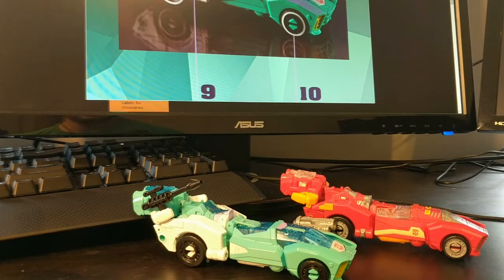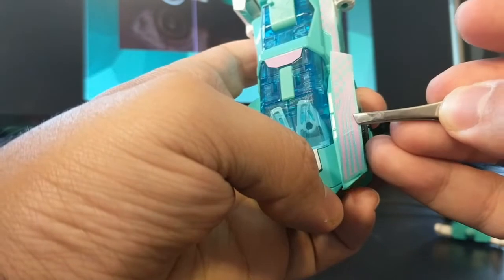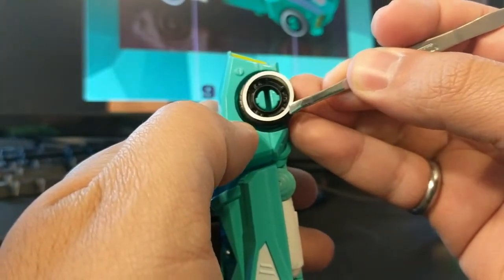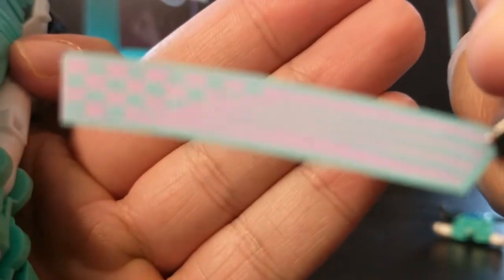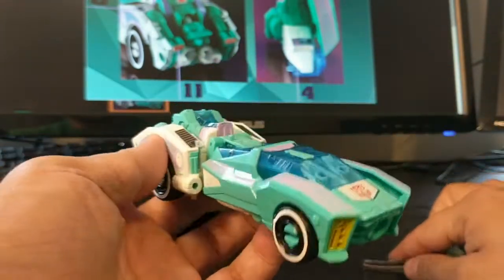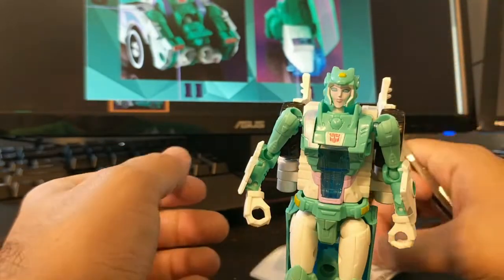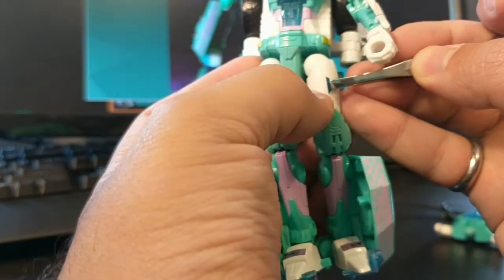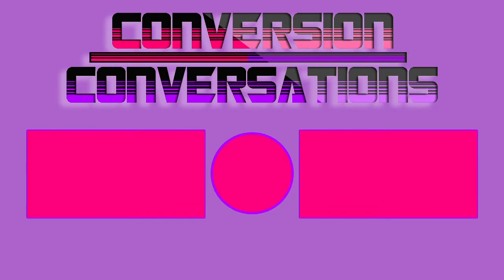Conversion Conversations Test Footage - Toyhax Reprolabels for Power of the Primes Deluxe Moonracer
Conversion Conversations Test Footage, applying Toyhax Reprolabels to Power of the Primes Deluxe Moonracer